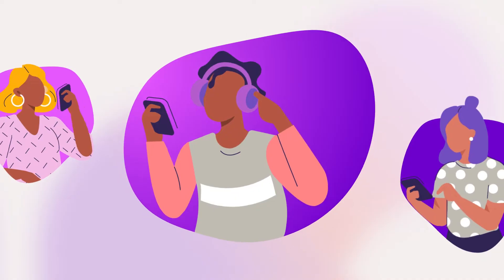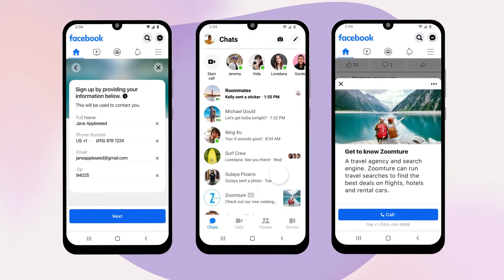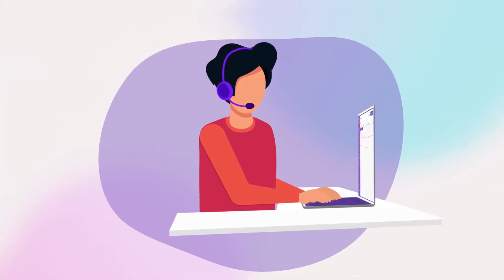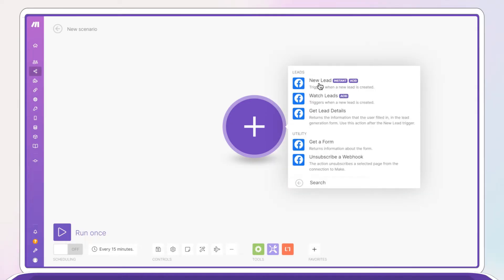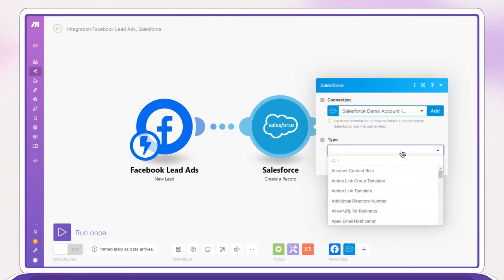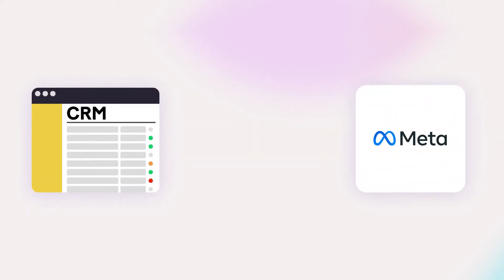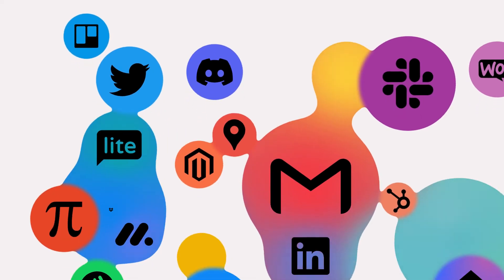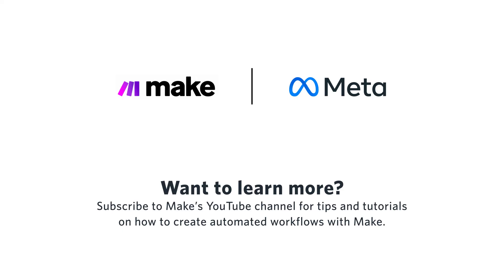[Tutorial] Automate Facebook Lead Ads with Make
Get ready to automate your lead flow and grow your business with Make and Facebook Lead Ads.

With Make, you can transfer lead information from Facebook Lead Ads directly to your marketing or sales tools automatically.

The results?

✔ Save hours of manual work
✔ Minimize errors
✔ Enable your sales team to follow up with leads instantly

Now, you can do more than simply drive customers to your website and hope for conversions – With Make and Facebook Lead Ads working together, you can capture new leads and act quickly to turn leads into customers.

Start automating right away!